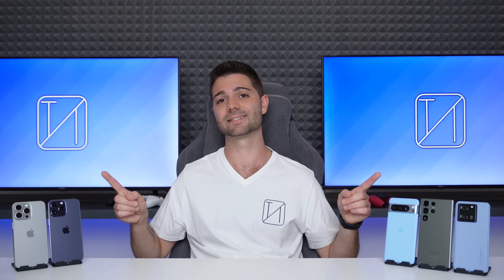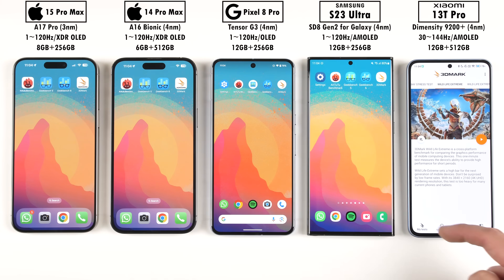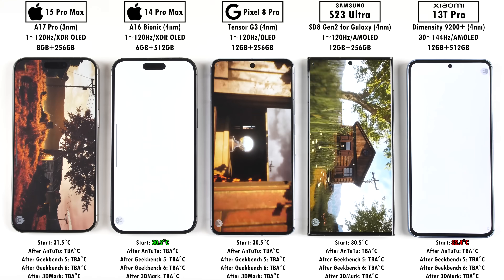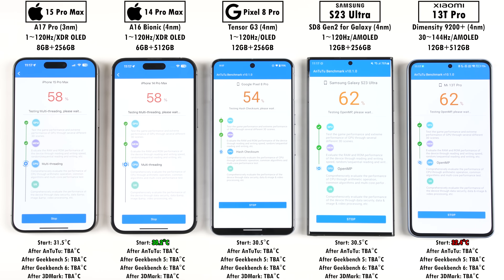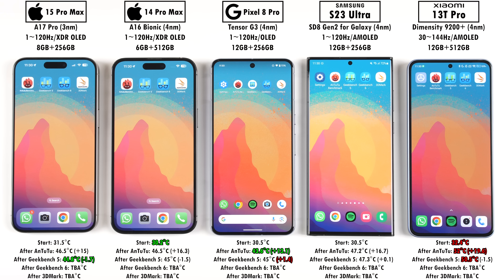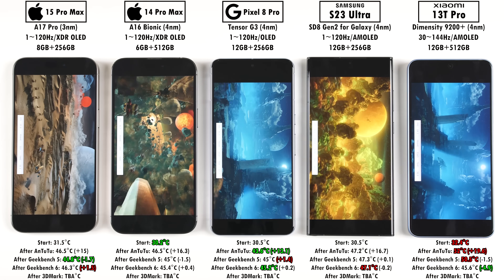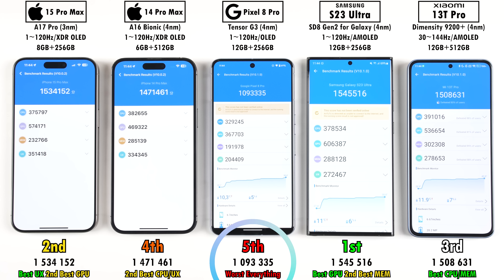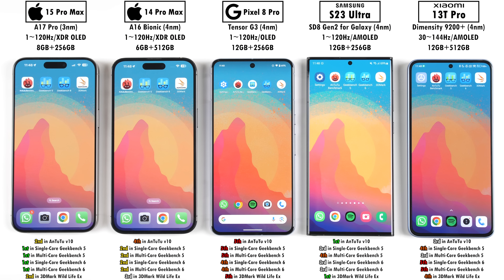iPhone 15 Pro Max vs 14 Pro Max vs Pixel 8 Pro vs Samsung S23 Ultra vs Xiaomi 13T Pro Benchmark Test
[Apple A17 Pro vs A16 vs Tensor G3 vs Snapdragon 8 Gen 2 vs Dimensity 9200+] I compare the iPhone 15 Pro Max (A17 Pro) to the iPhone 14 Pro Max (A16 Bionic), Pixel 8 Pro (Tensor G3), Samsung S23 Ultra (SD8Gen2), and Xiaomi 13T Pro (MTD9200+) in this extremely DETAILED Benchmark comparison where I run through AnTuTu (v10), Geekbench (5 & 6), and 3DMark (Wild Life Extreme). With ONE 3nm Chipset and FOUR 4nm Chipsets, it's going to be a tough battle - Who do you think will come out on top?

Wallpaper can be found on my Twitter (X) profile

00:00 - Introduction, Settings & Specs
01:39 - Battery% & Device Temperatures at the Start
02:06 - AnTuTu v10 Benchmark Run
04:45 - Temps after AnTuTu v10
05:55 - Geekbench 5 Benchmark Run
05:22 - Temps after Geekbench 5
05:35 - Geekbench 6 Benchmark Run
06:01 - Temps after Geekbench 6
06:18 - 3DMARK Wild Life Extreme Benchmark Run
07:11 - Temps after 3DMARK Wild Life Extreme
07:23 - FINAL Device Temperature Results at the End & Temps Gained
07:37 - Battery Drain (mAh/min) & Battery% Results at the End
07:57 - AnTuTu v10 Results
08:15 - Geekbench 5 Single & Multi-core Results
08:33 - Geekbench 6 Single & Multi-core Results
09:04 - 3DMARK Wild Life Extreme Scores + FPS Results
09:22 - Wrapping up, ALL Results & Final Thoughts